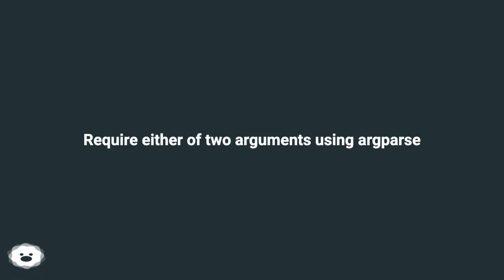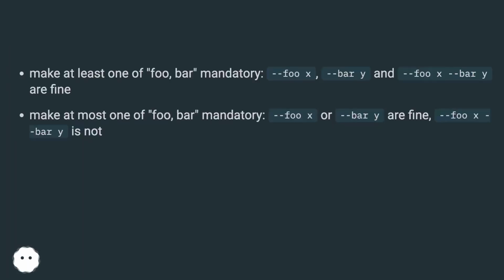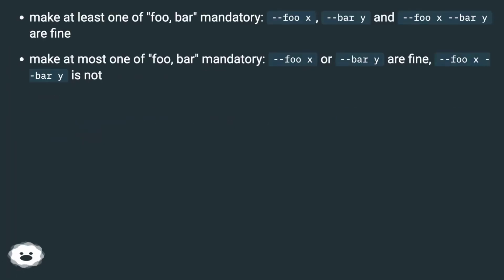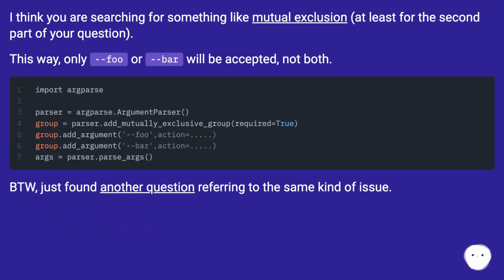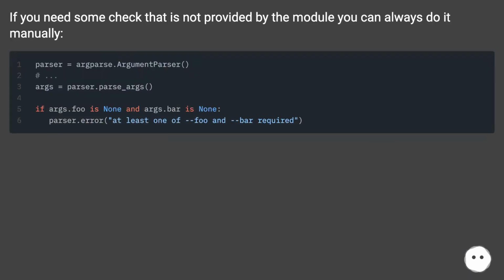Require either of two arguments using argparse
Chapters
00:00 Require Either Of Two Arguments Using Argparse
00:36 Accepted Answer Score 443
01:06 Answer 2 Score 49
01:22 Thank you